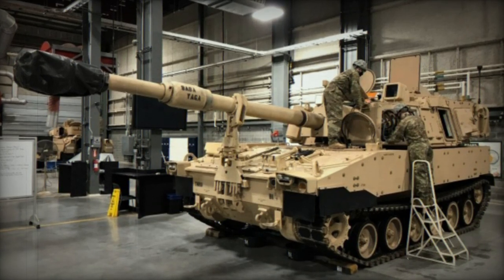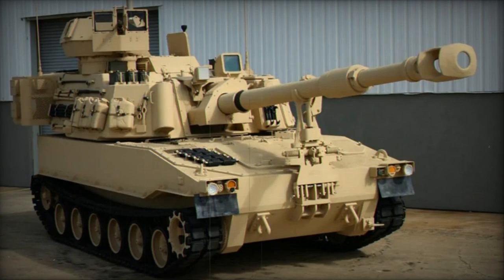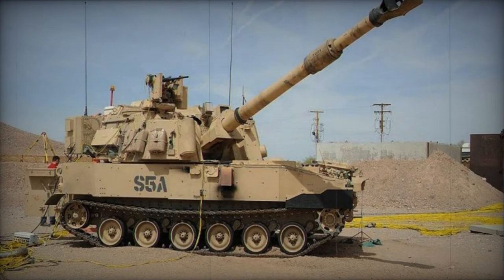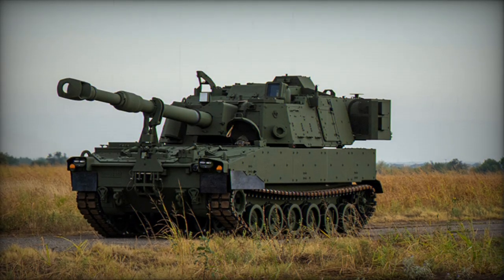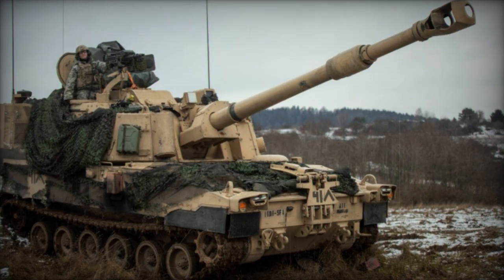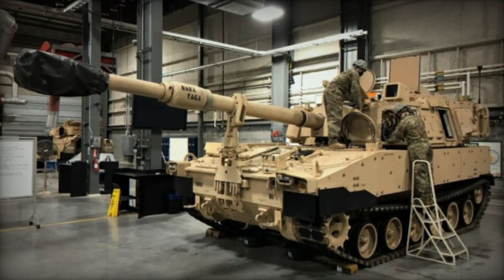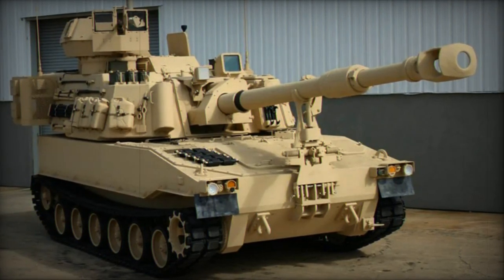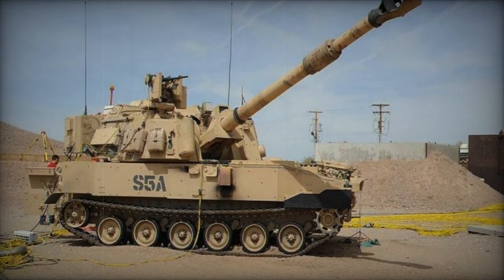M109A7 155 mm self propelled howitzer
The M109A7 155 mm self-propelled howitzer is the new artillery system for the US Army